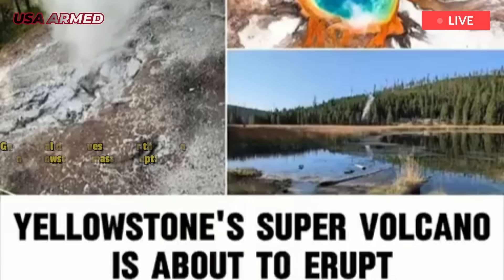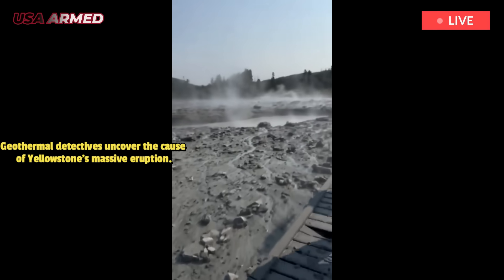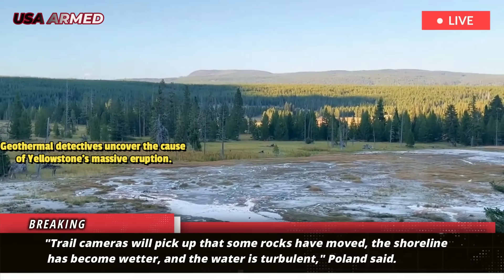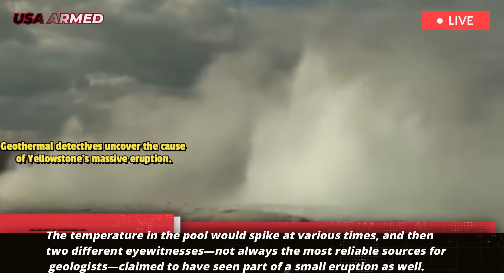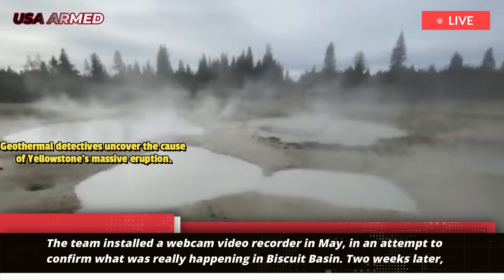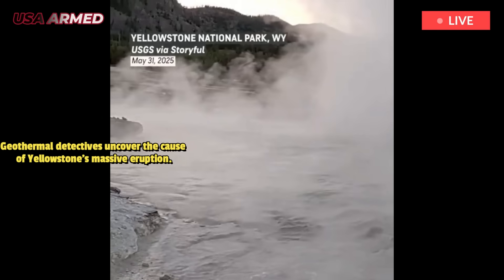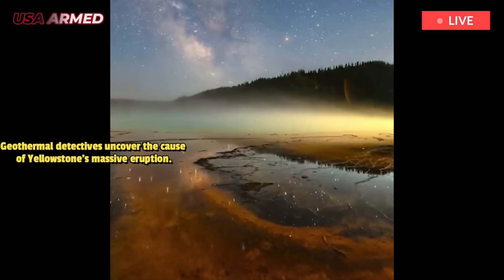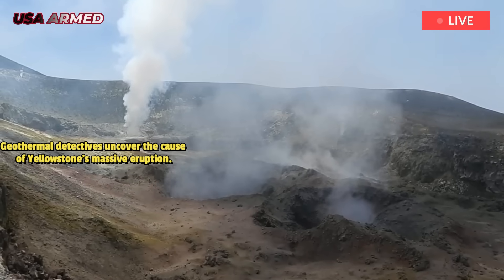Yellowstone Update: Live Footage Massive Black Diamond Pool Explos Destroy Visitor Area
After the explosion devastated the visitor area, scientists are finally gathering evidence to explain the phenomenon. The area is just three kilometers north of Old Faithful and includes popular tourist attractions like Sapphire Pool. The park needs to understand what happened before it can rebuild or allow visitors back, and Poland and other researchers are unsure whether this was an isolated incident or something larger.